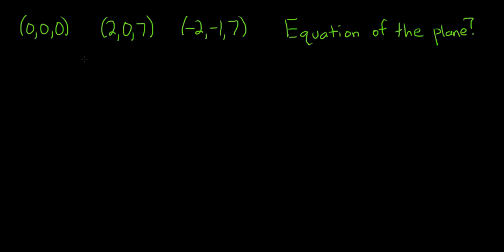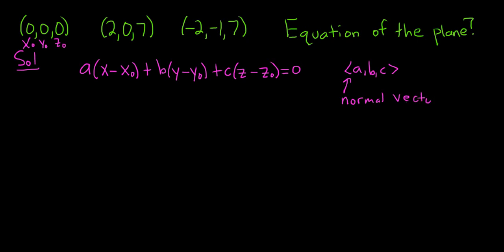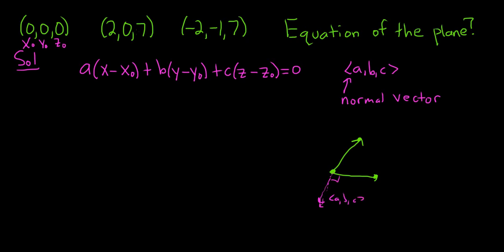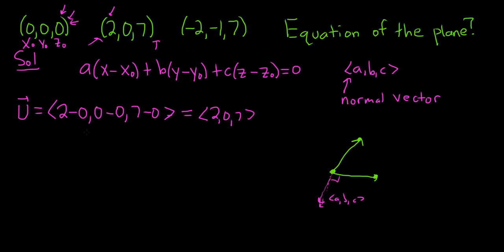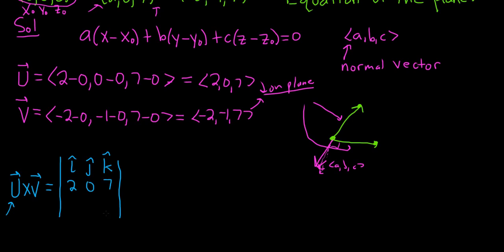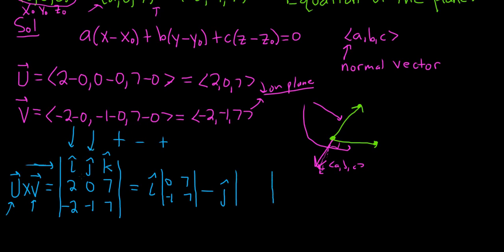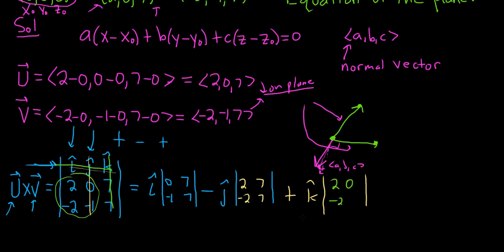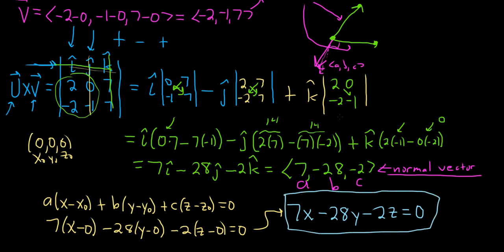How to Find the Equation of a Plane Given Three Points